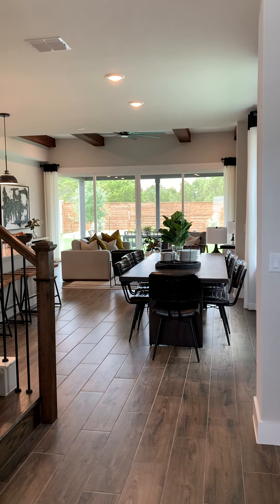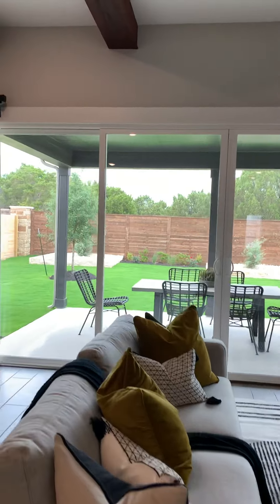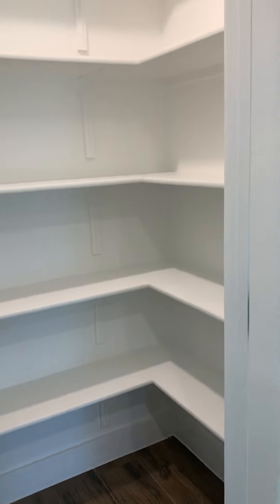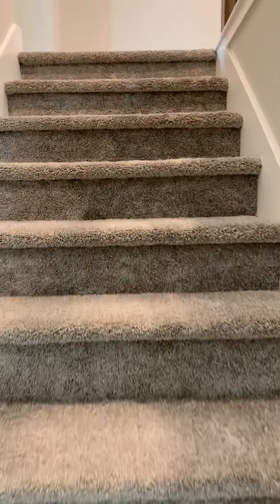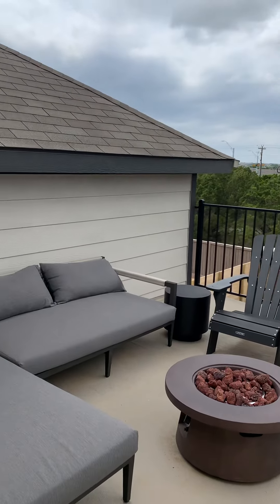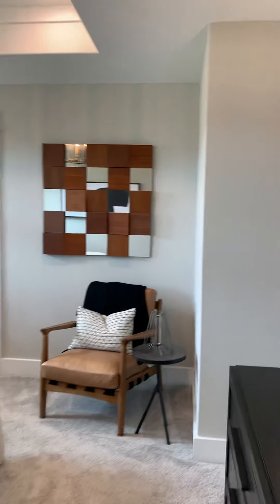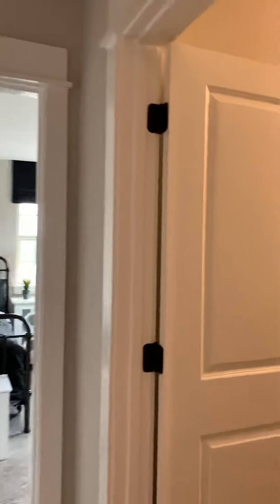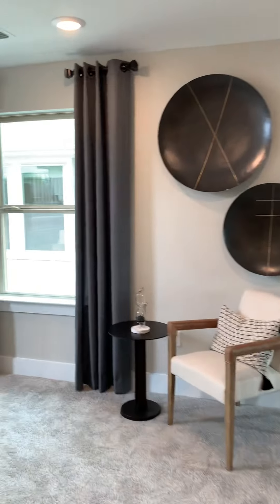Nelson Floorplan - Pulte at Horizon Lake